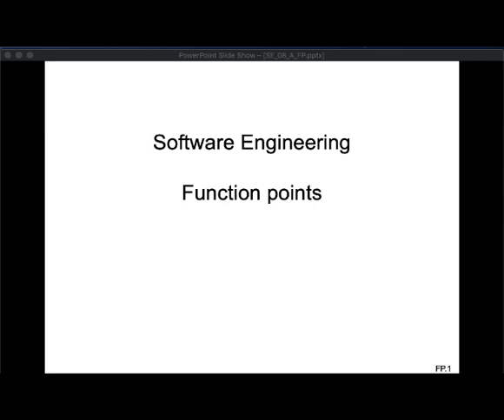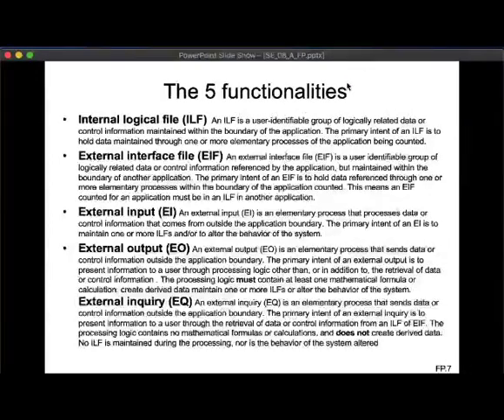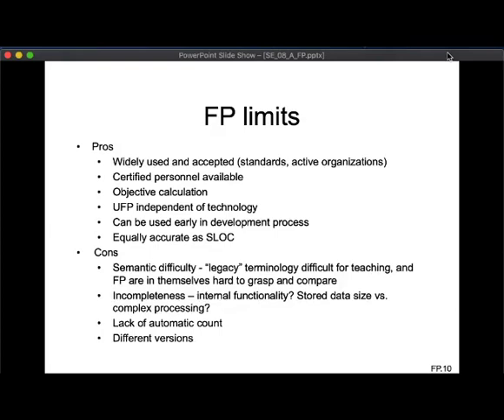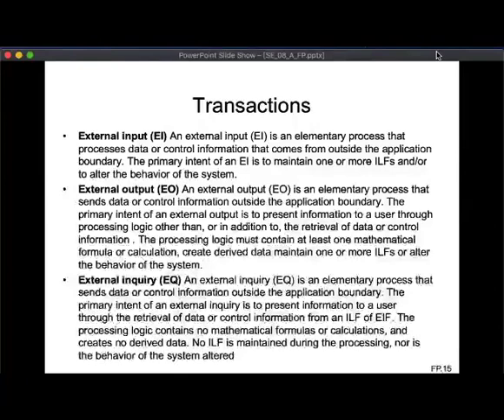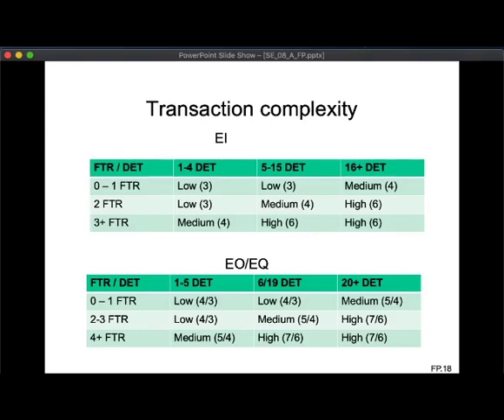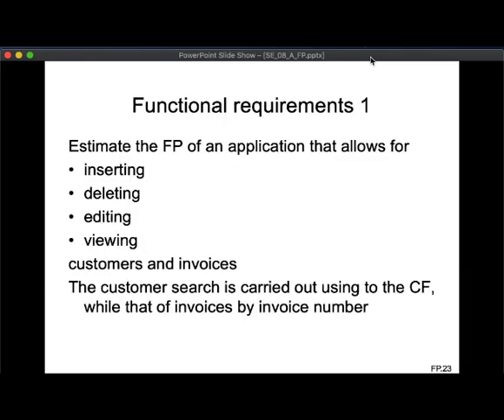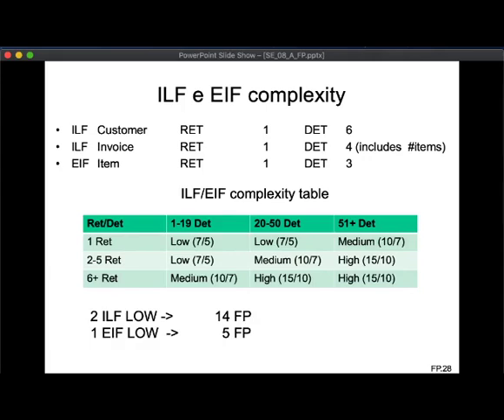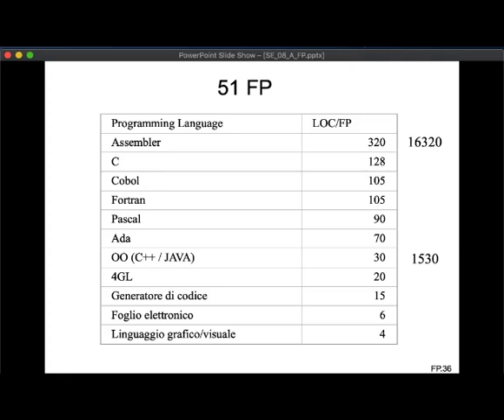Software Engineering - class of 15.4.2020 (part #1)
Lessons of 15 April 2020 ( FunctionPoints #1 )